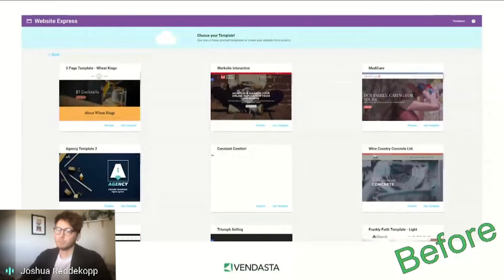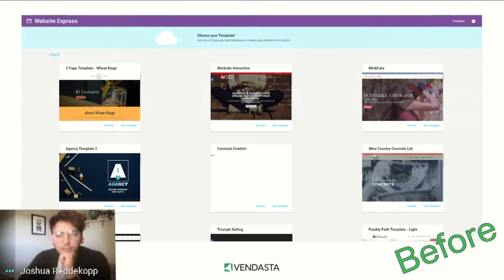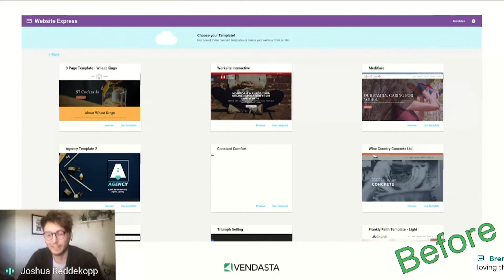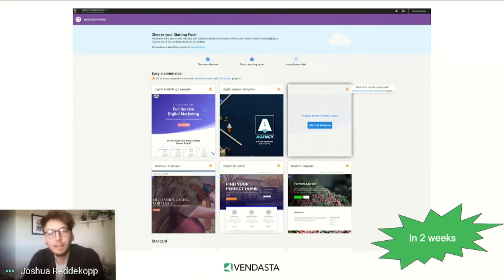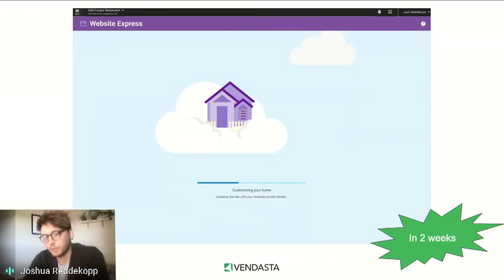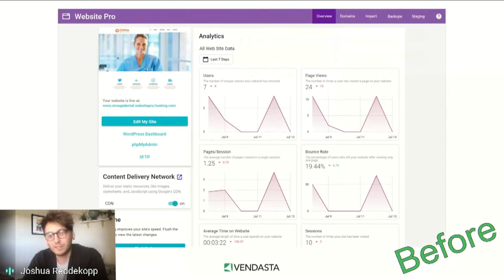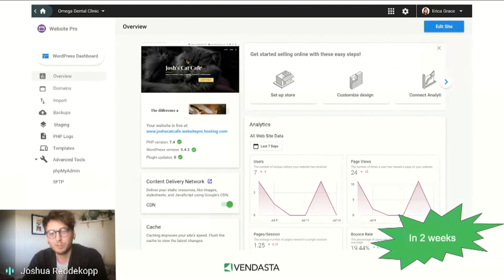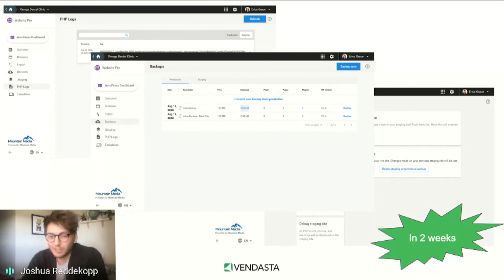New Features: Website Creation Improvements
Want to learn more about Vendasta?
We've made it even easier for your clients to build a website!
Each week, Vendasta’s R&D division showcases what they’ve developed to the entire company. Enjoy this exclusive behind-the-scenes video!